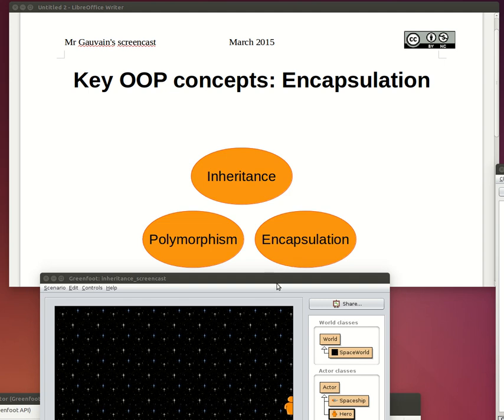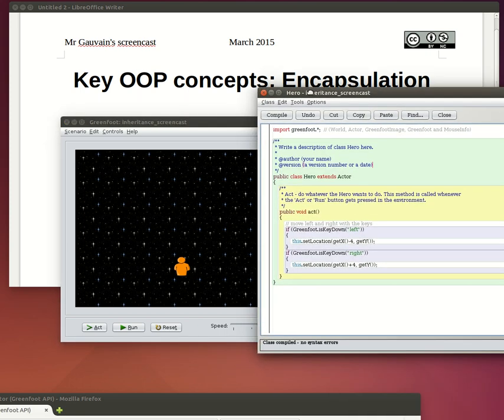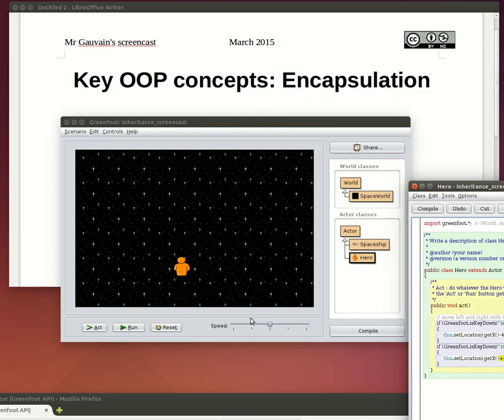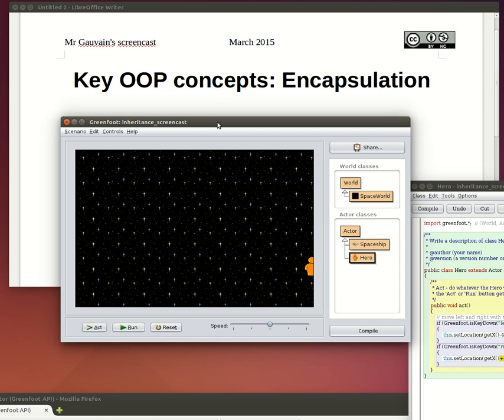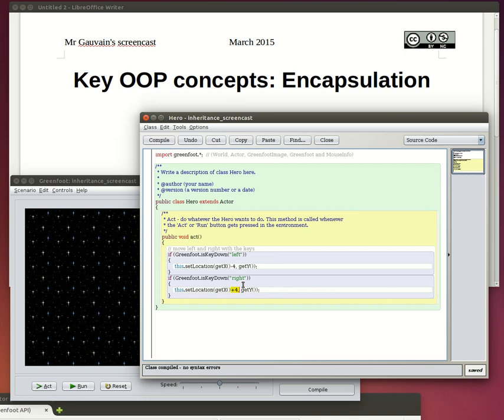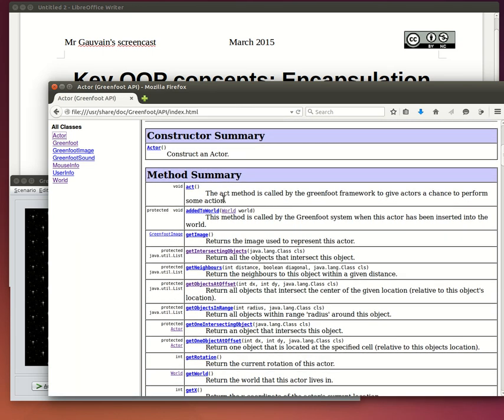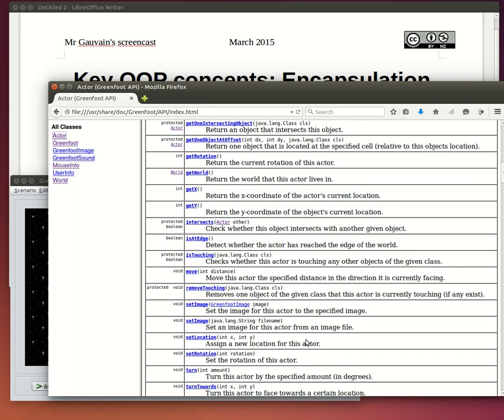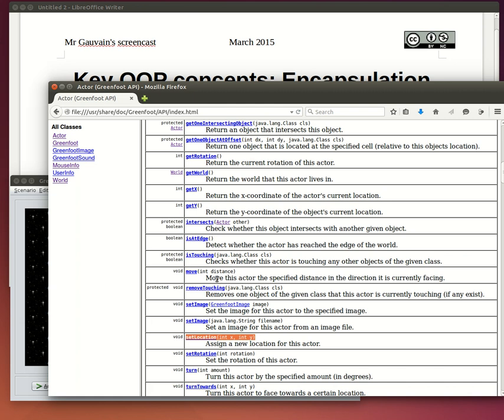OOP key concept2 Encapsulation